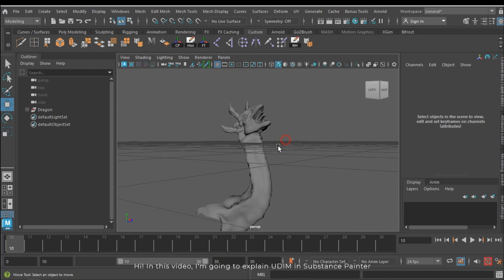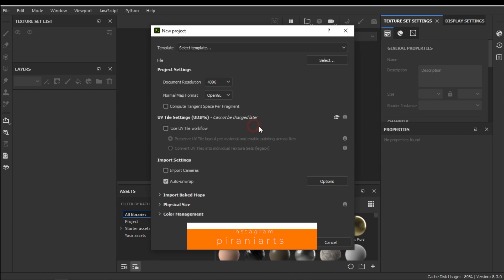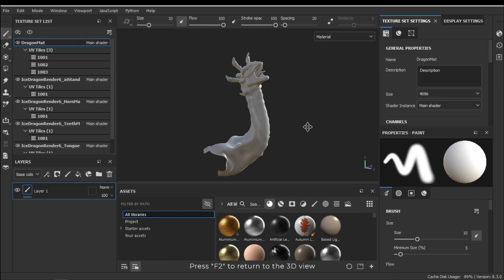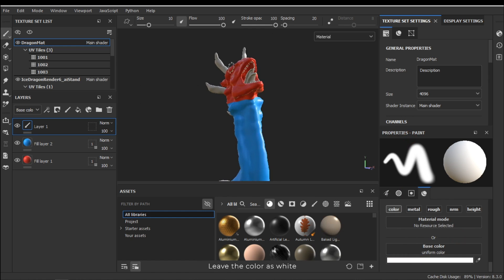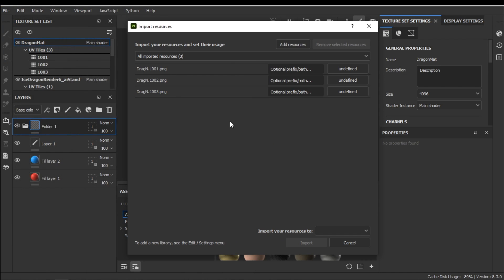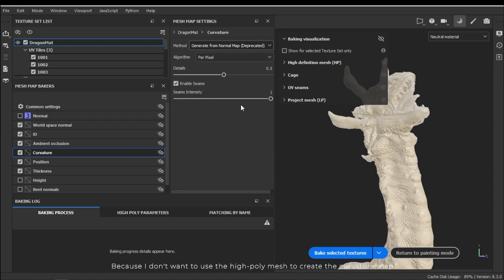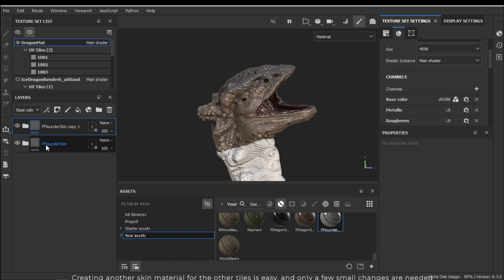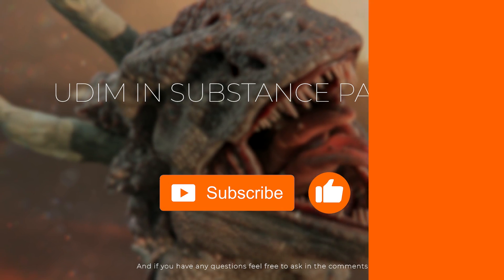Create High Quality Textures - UDIM in Substance Painter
In this video, I'm going to explain UDIM in Substance Painter. By using UDIM, you can create higher quality textures for your models.